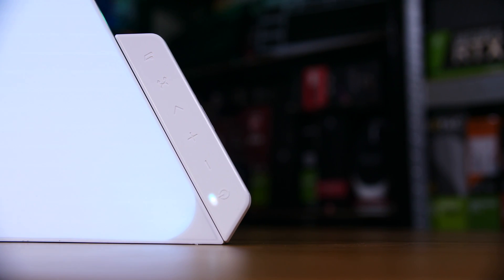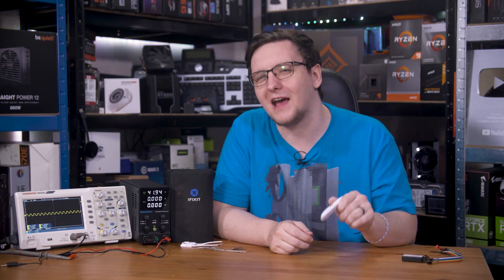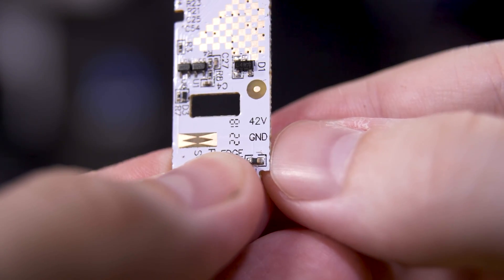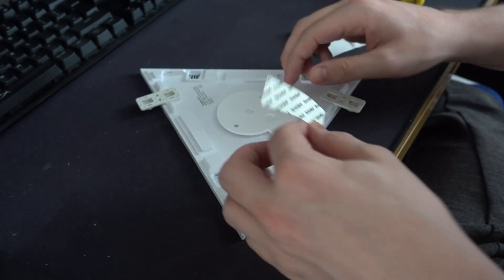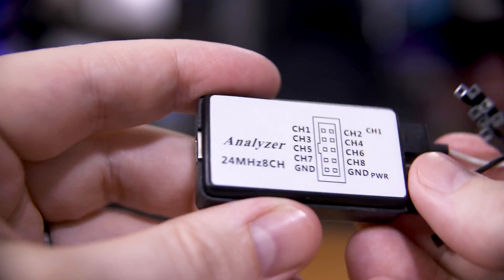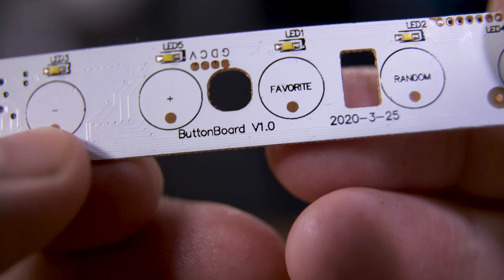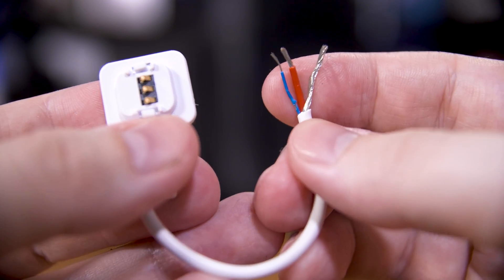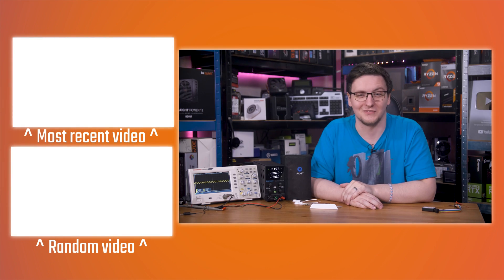Trying to Reverse Engineer the Nanoleaf Shapes Controller (Please Help...)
I, and I think most people that have these Nanoleaf Shapes panels have a bit of a problem. See the controllers - these things, the thing that actually runs the panels - keep dying. I’m on my FOURTH in around three years, and while Nanoleaf are sending me free replacement controllers, at some point they are going to run out and stop making more. They are going to shelve the whole product line, and I’ll have some very expensive plastic hung on my wall that’s completely useless. This, by the way, is why I hate closed source stuff. When Nanoleaf does end-of-life the Shapes line, and that is when not if, everyone who has one will be up a creek without a paddle when it comes to repairing or replacing broken parts. If it was open source, or at least mandatory to make it open source when a line gets discontinued, the community could keep that stuff working and keep it from going to a landfill.